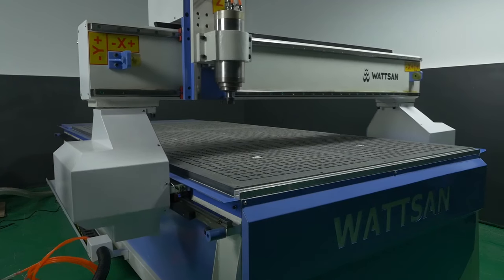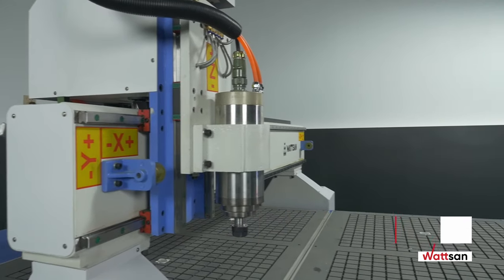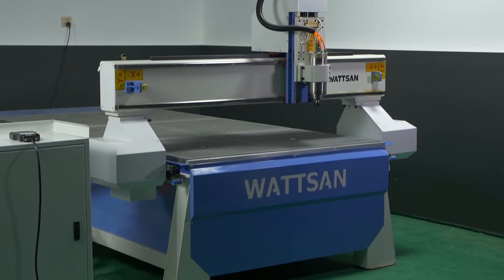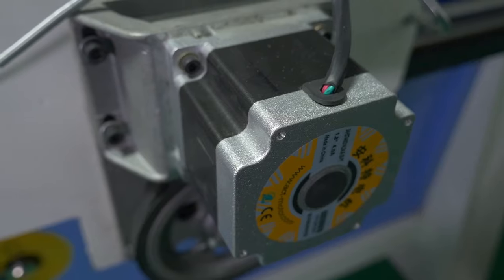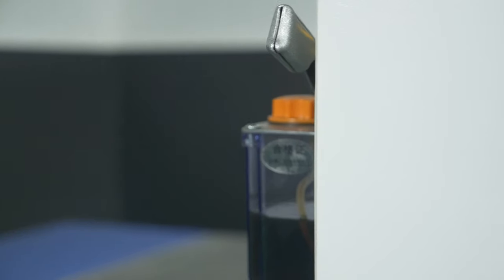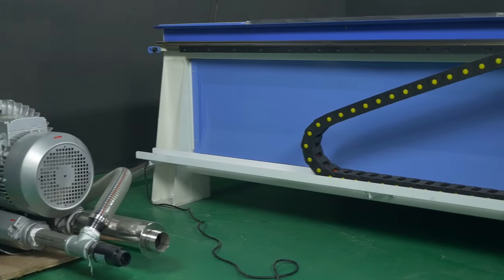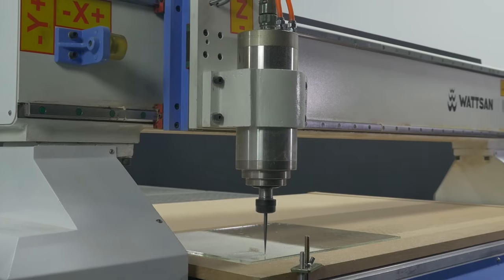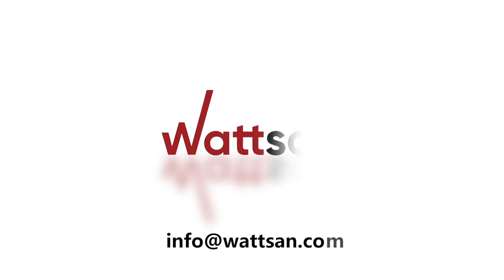Cutting and engraving milling machine Wattsan A1-1325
The A1 series milling machine belongs to the professional milling equipment and is characterized by high quality characteristics. The design of the machine allows it to be further upgraded for specific tasks.

More often A1 series milling machines are used to work with plastic, aluminum, acrylic, composite, plexiglass, and soft wood.

This type of equipment comes in handy in large-scale production as an additional resource.